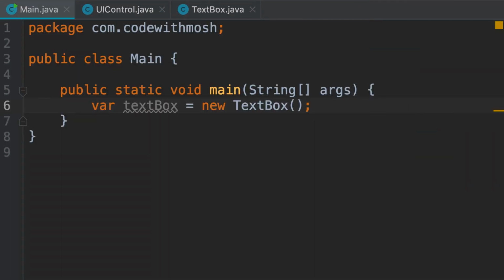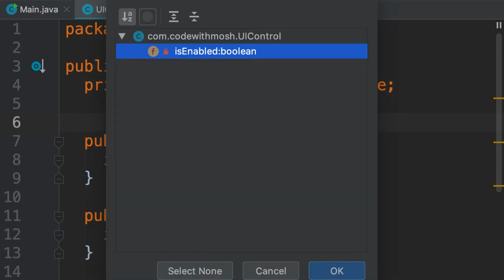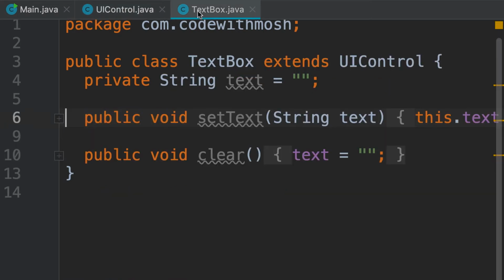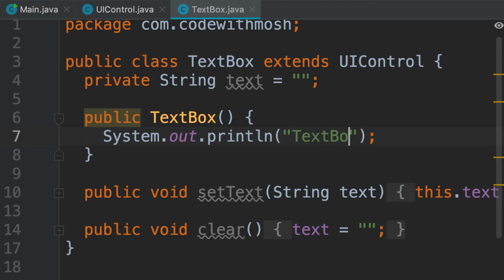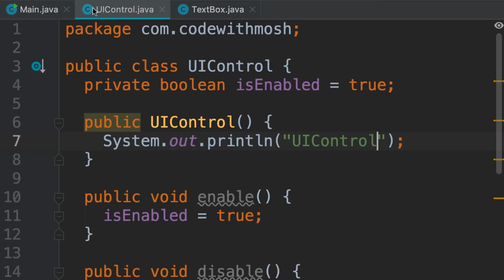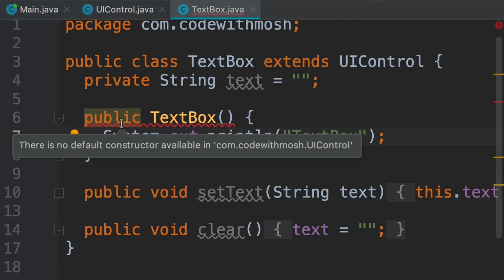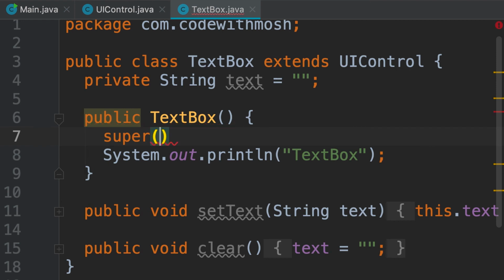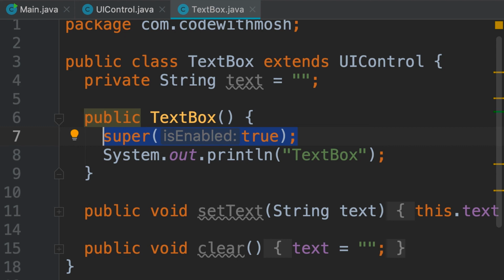92 Constructors and Inheritance